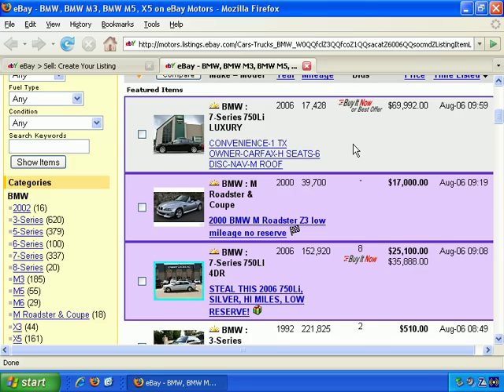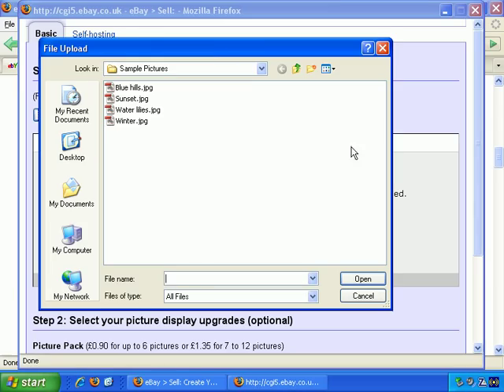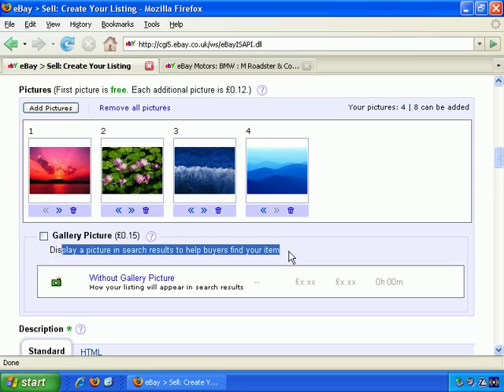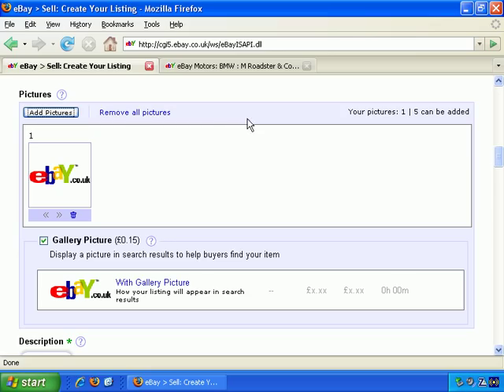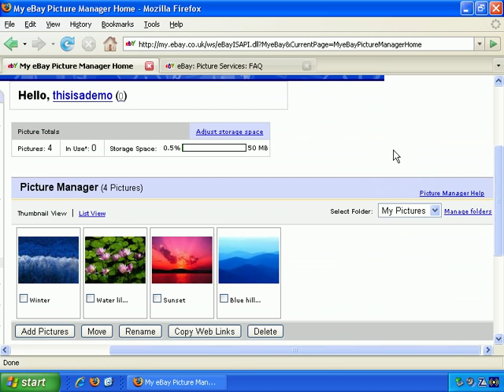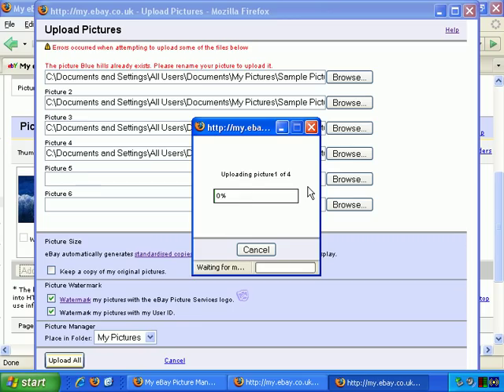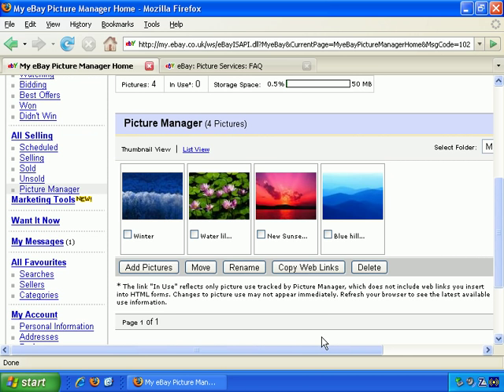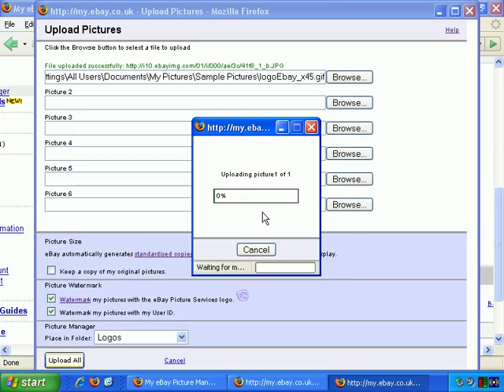Advanced Selling On eBay - eBay Services For Adding Pictures To Your Auctions